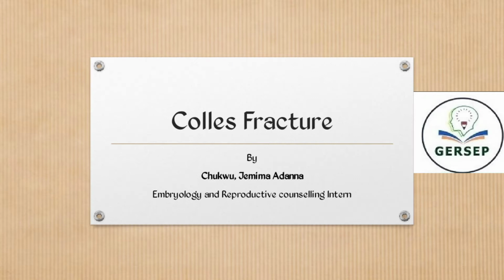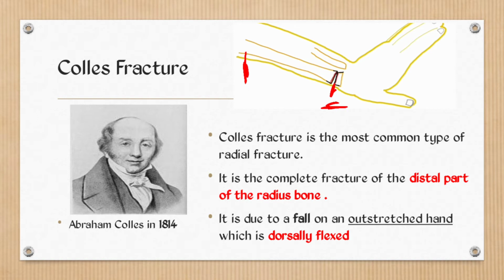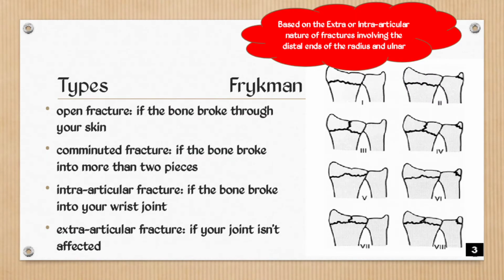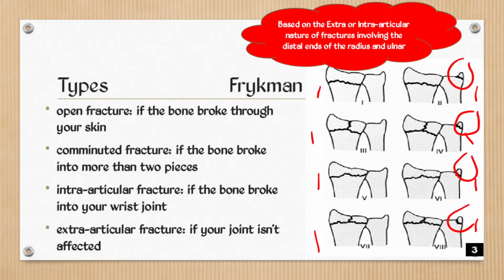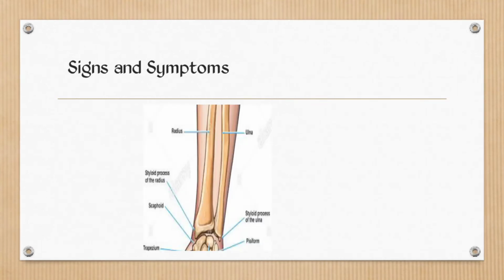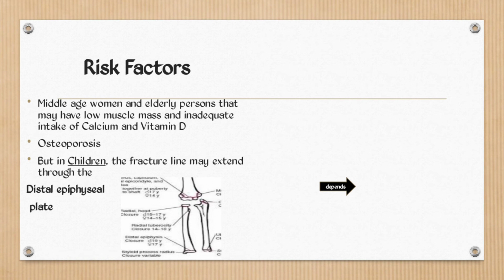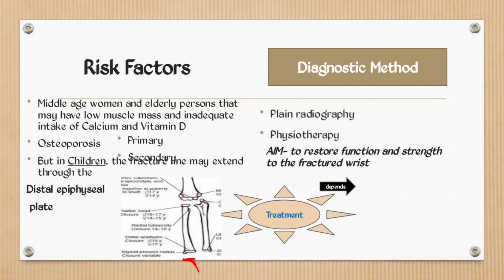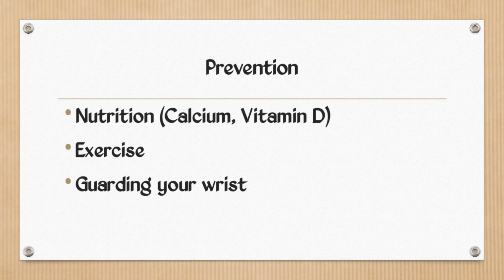Tutorial on Colles Fracture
Colles fracture is the complete displacement of the distal part of the radius bone.

Content of the tutorial Video
Introduction                    00:00 - 00:20
Insight on Colles fracture 00:21 - 00:43
What is Colles Fracture? 00:44 - 02:05
Clinical Presentation     02:06 -03:08
Types of Colles Fracture  03:09 - 05:12
Signs and Symptoms    05:13 - 05:45
Complication               05:46 - 06:32
Risk Factors                 06:33 - 07:35
Diagnostic Method       07:36 - 08:04
Treatment Modalities    08:05 - 08:48
Preventive measures      08:49 - 09:51
Conclusion                    09:52 - 10:03

You are free to drop your contributions and questions on the comment sections.